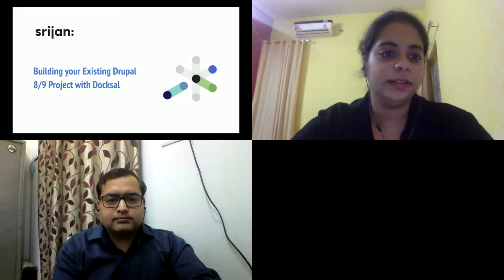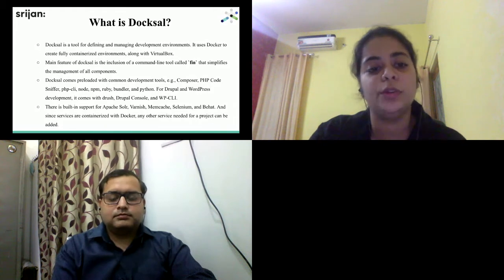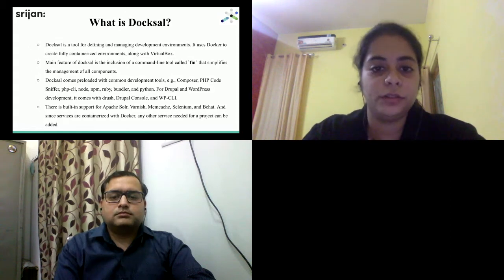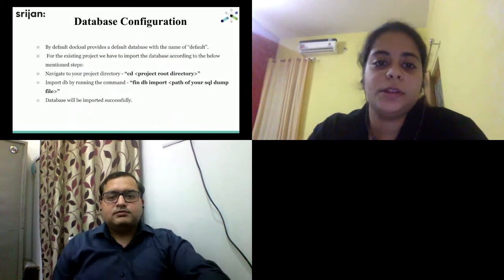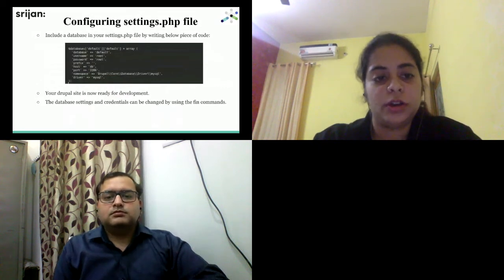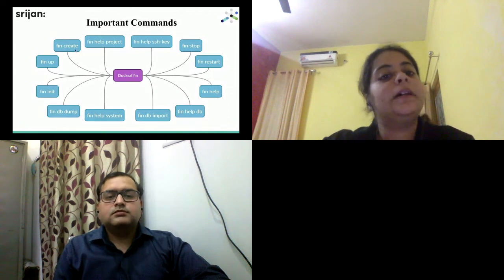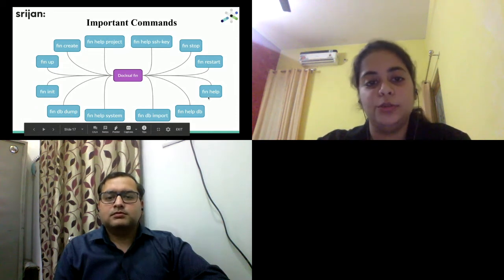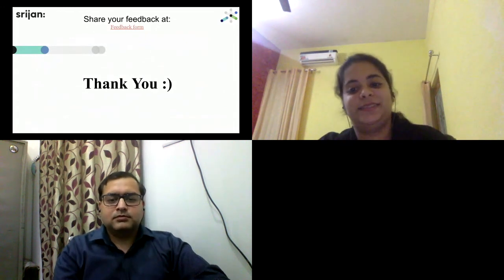Building your Existing Drupal 8/9 Project with Docksal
Sujeet Kumar Verma, Ridhima Abrol

Long gone are the days when writing code was all you needed to develop awesome apps. Nowadays, developers should be able to use multiple languages, frameworks and architectures – and on top of that – they need to know how to use several tools and products to make their lives easier. One of these products is Docksal. It is Docker powered environment for web development on macOS, Windows and Linux.

So Docksal on it's own is an awesome tool and can be used as is without anything else! Local Drupal development can be tricky but docksal can come handy. It's a great, fast tool for running local web based projects, particularly Drupal.

This session will explain how using Docksal will save you time getting up and running for an existing Drupal8/9 development project.

The session will focus on:
1: Why Docksal and how does it work.
2: Setting up Docksal on your system.
3: Creating the environment for Drupal8/9.
4: Project directory structure.
5: Configuration (Stack & Database).

Learning Objective:
At the end of this session, attendees will be able to have a better overview of why Docksal is one of the best options for Drupal development and how it caters their project needs.

Target Audience:
Developers

Key Takeaways:
Basic Knowledge of docksal with drupal.